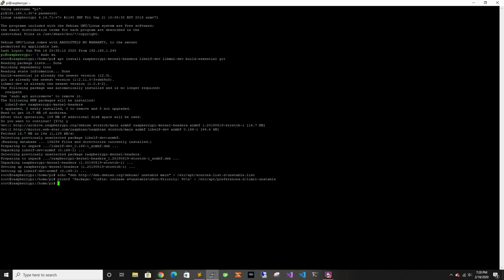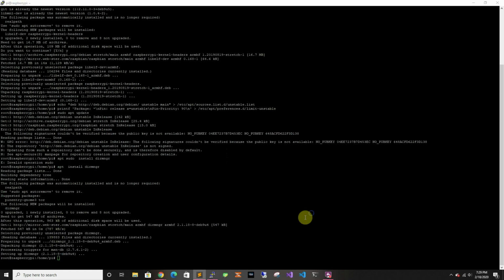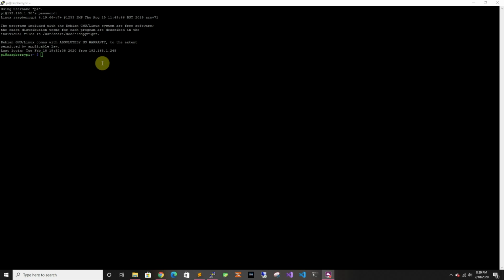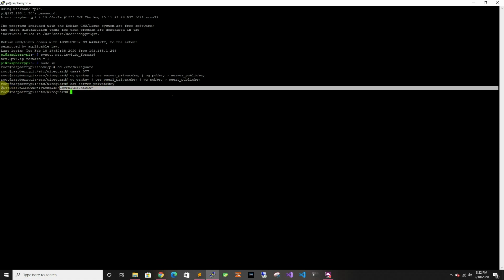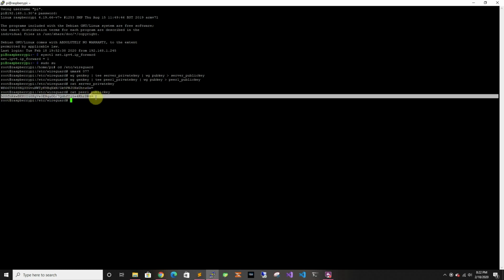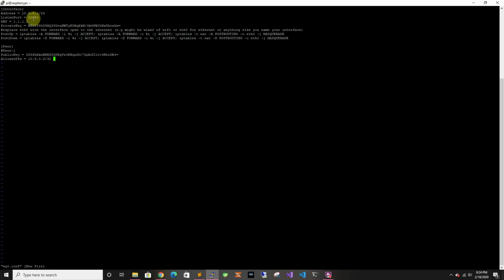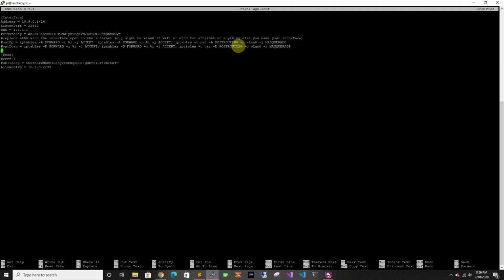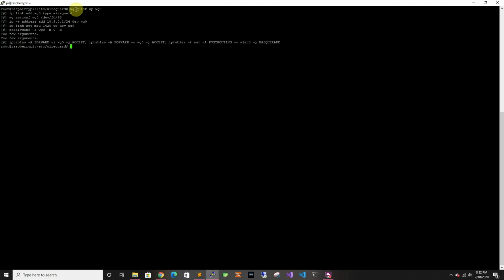Setting up WireGuard in a Raspberry Pi (NEW VIDEO IN DESCRIPTION)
In this video we set up WireGuard in a Raspberry Pi in a few minutes!
This guide was built on the shoulders of giants (mixing these two guides):